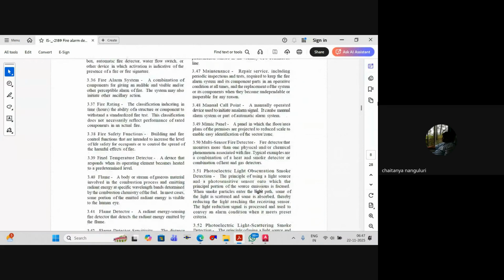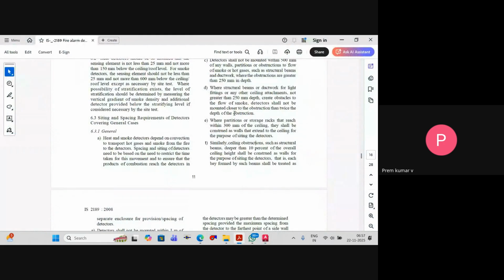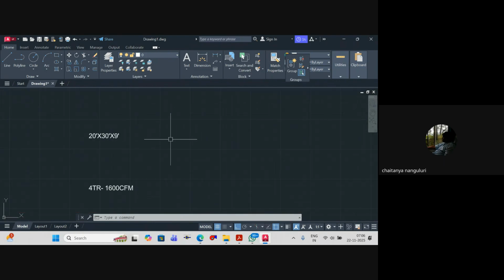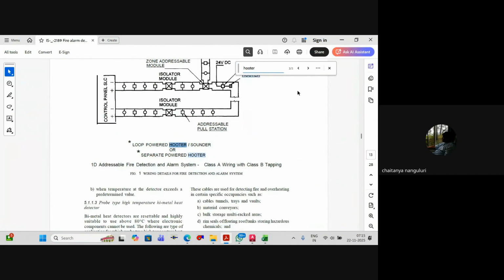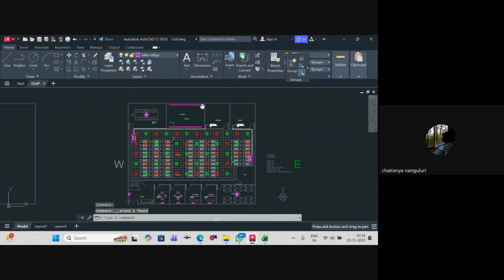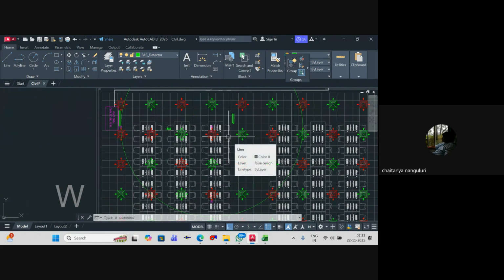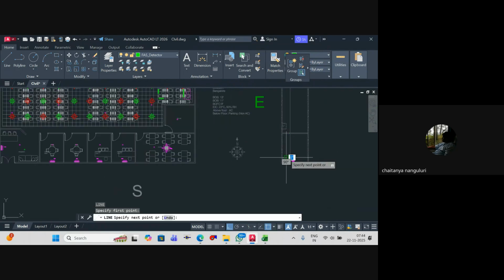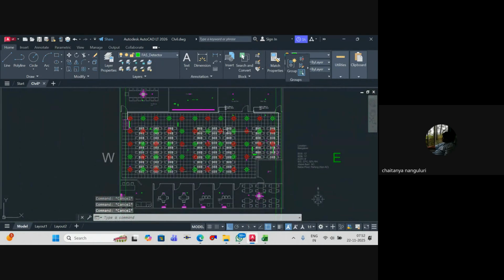FIre Alarm system Design Part 01